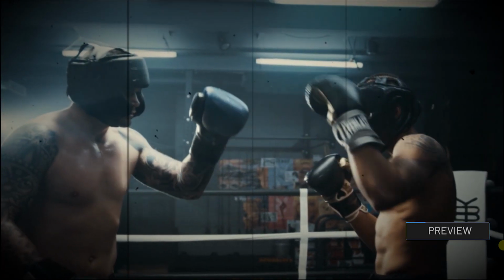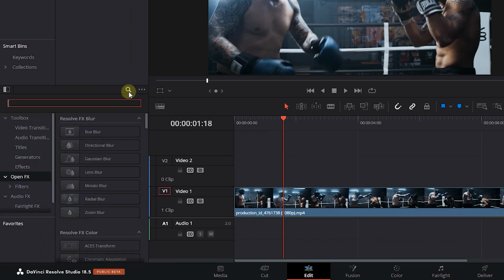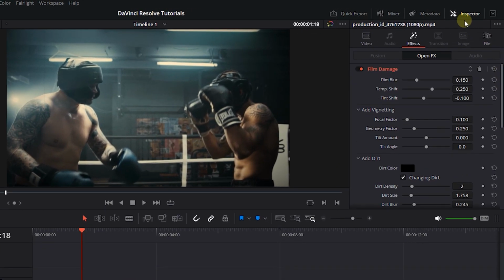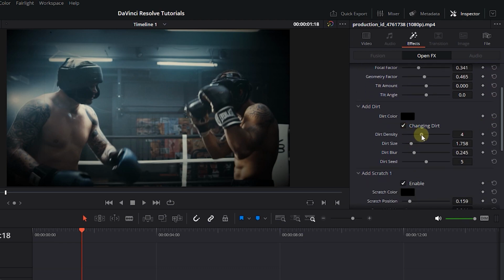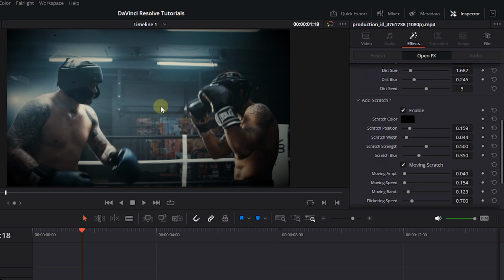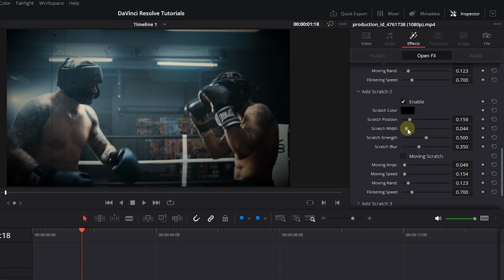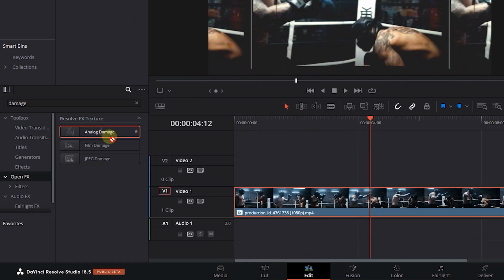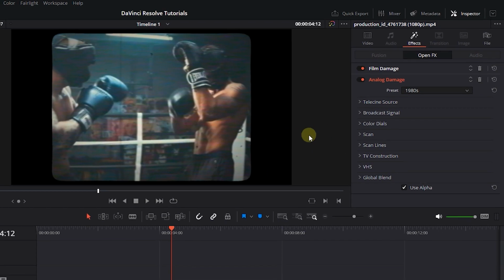How to Add FILM DAMAGE Effect in Davinci Resolve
Transform your video into a vintage masterpiece in Davinci Resolve by applying the film damage effect. Simply add it from the effects panel and customize parameters like blur, temperature, vignette, dirt, and scratches to achieve a nostalgic 90s movie aesthetic.

How to Add FILM DAMAGE Effect in Davinci Resolve Chapters:
00:00 add film damage effect in davinci resolve
00:18 change film damage settings
01:02 add analog damage effect in davinci resolve

To start, add a video to your timeline in Davinci Resolve. Then, navigate to the effects panel and click on open FX. In the search bar, type "damage" to find the film damage effect. Once located, simply drag and drop the film damage effect onto your video in the timeline.

Next, select your video and open the inspector panel. Click on the effects tab to access additional customization options. Here, you can apply blur to the video and adjust the temperature for desired visual effects. Additionally, you have the option to add a vignette to enhance the overall aesthetic. Scroll further down to intensify the density and size of dirt particles, adding a more pronounced "blacky dirt" effect to the video.

If desired, modify scratch 1 by changing its position and width. To animate this scratch, simply check the moving scratch checkbox. For scratches 2 and 3, expand the options and enable them. Adjust their positions and click on moving scratch to animate them accordingly. Once these adjustments have been made, the film damage effect is complete. However, to achieve a 90s movie look, it is recommended to add another effect.

Drag and drop the analog damage effect onto your video. From the presets, choose one that mimics the aesthetics of 90s films. With this final touch, your film damage effect is fully achieved, bringing a nostalgic vibe to your video.